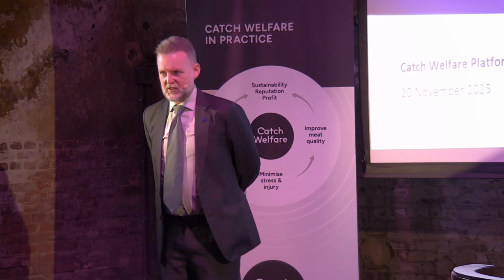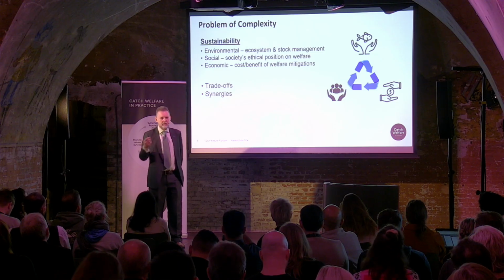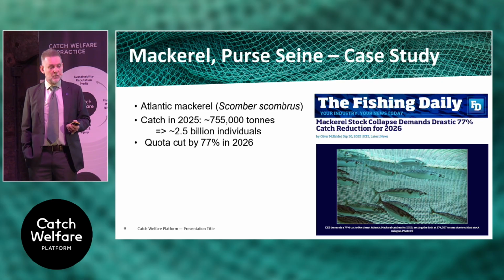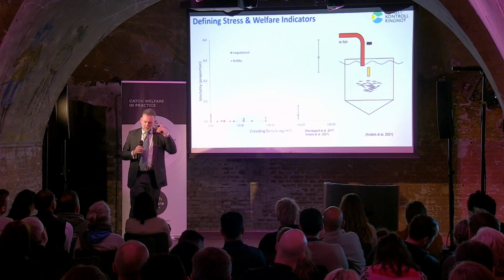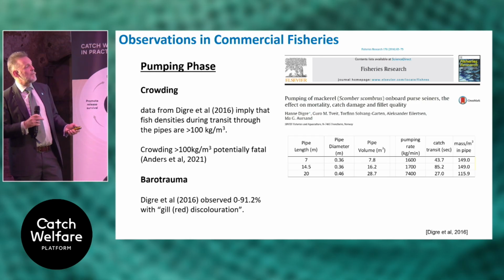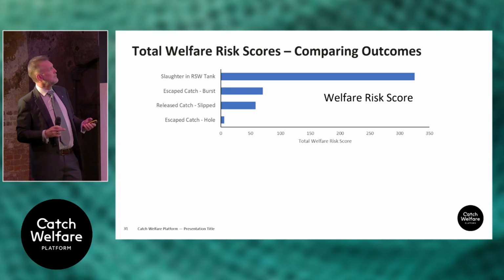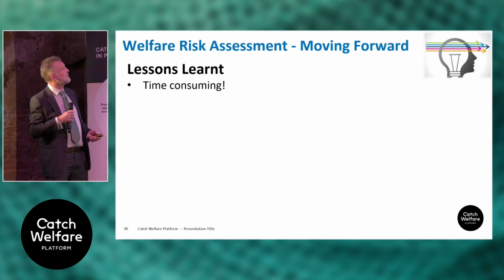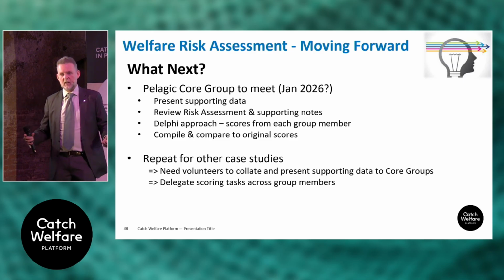CWP25: Mike Breen - Institute of Marine Research/Catch Welfare Platform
'Catch Welfare Platform Risk Assessments; the first outcomes' presented by Mike Breen during the 3rd Catch Welfare Platform Conference in 2025 in IJmuiden the Netherlands.